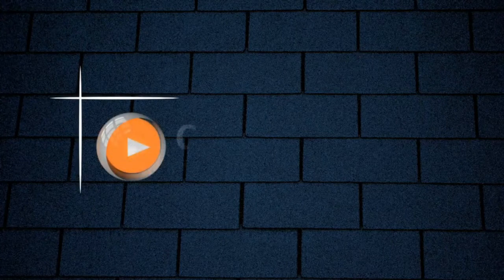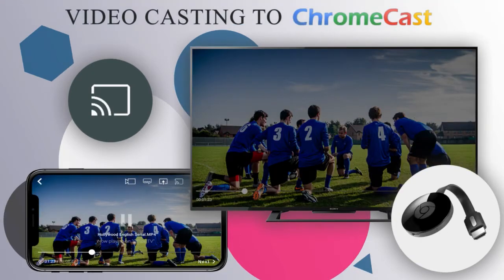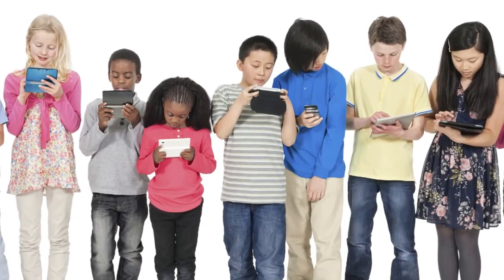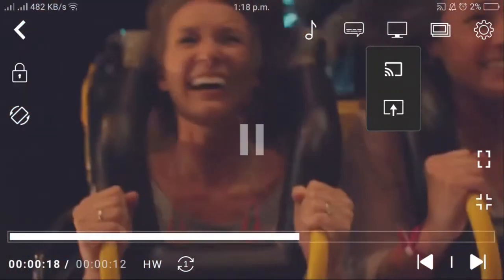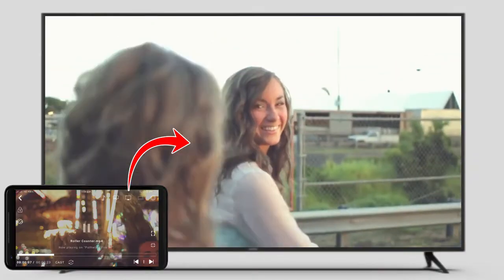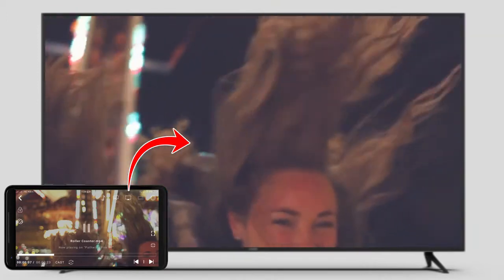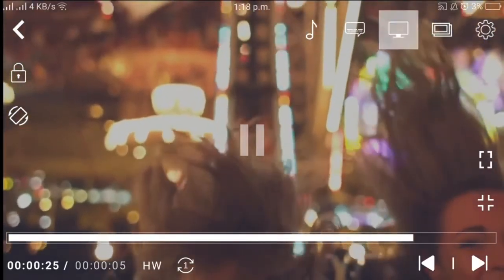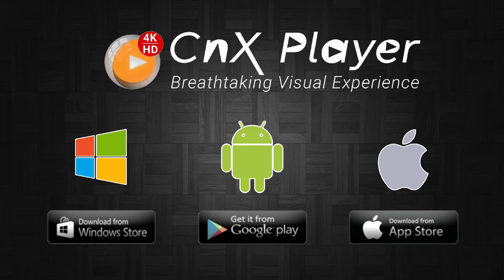Cast Videos from Mobile to TV | Fire TV Casting | Google ChromeCast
This video is going to walk you through the steps for streaming or casting videos from Android mobile & Android tablet to bigger screens like TV via Amazon Fire TV stick or Chromecast. CnX Player – a Powerful 4K Ultra HD enabled Video Player is THE ONLY VIDEO PLAYER app to implement video casting on both the devices with a highly efficient & smooth playback.

Watching videos on bigger screen is altogether much more fun with friends and family ! You got some personal memories captured in a video or got videos from friends or got some movies on mobile or tablet….. watch them on big screens and experience the best visuals !

Infact video casting does help in reducing harmful effects of small screen viewing on human eyes, especially in kids in today’s time who are too fond of watching videos on handled devices like mobiles & tablets.

If you are casting via Amazon Fire TV, the good news is CnX Player has fully functional support for Amazon Fire TV stick remote, which makes controlling the playback screen and settings a breeze! The video playback can be controlled from the remote too.
While video is being casted you can do other parallel operation in CnX Player ! that’s pretty cool & ofcourse useful !